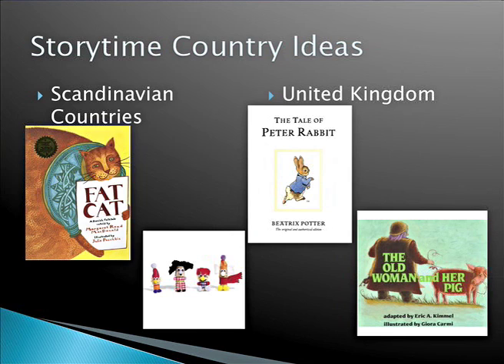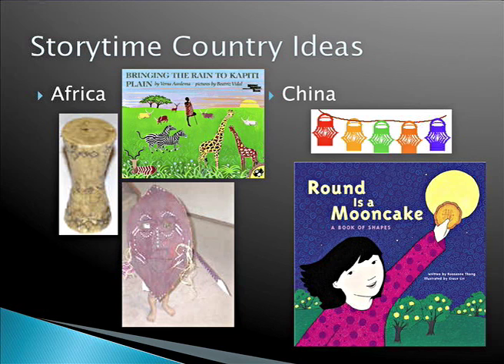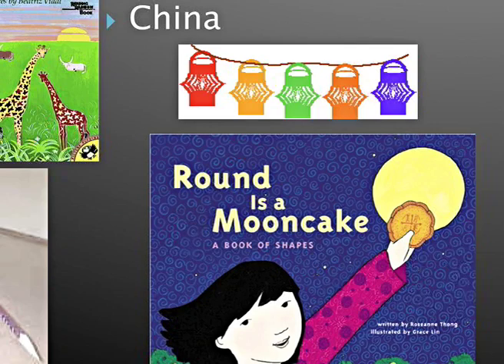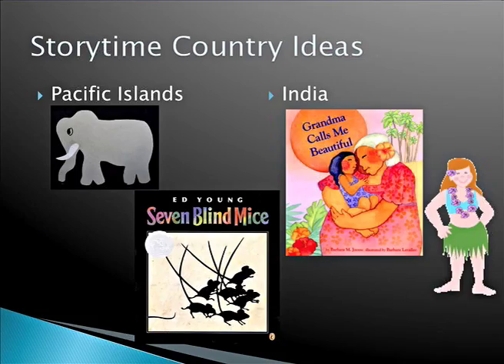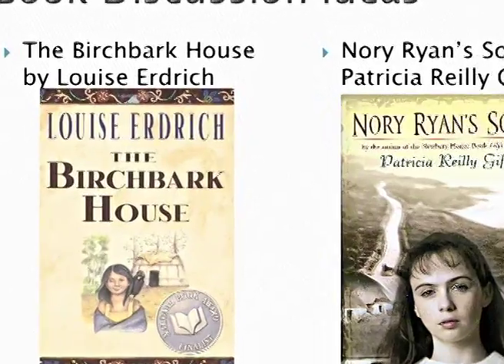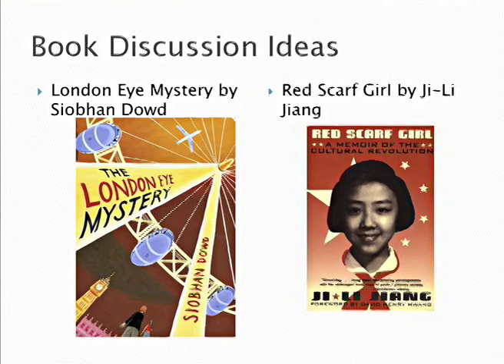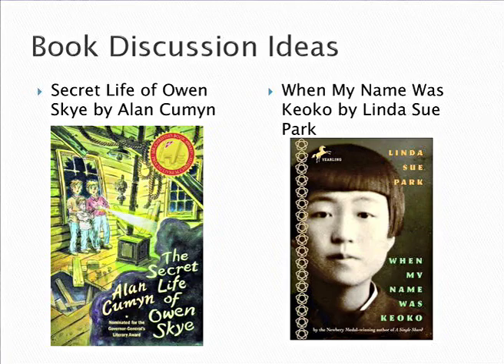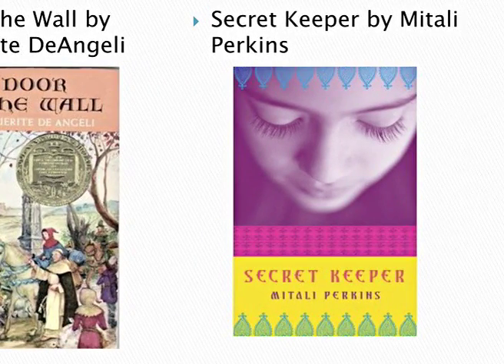Storytimes and Related Crafts -- 2011 California Summer Reading Program